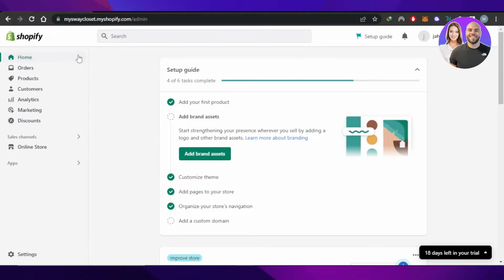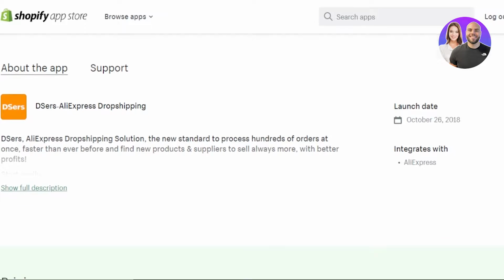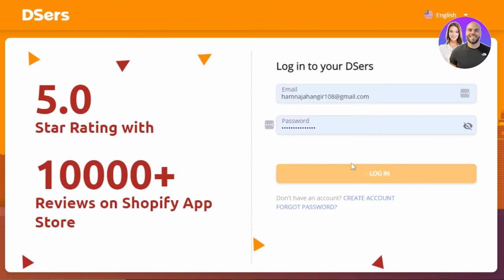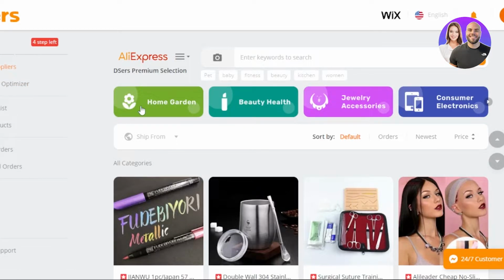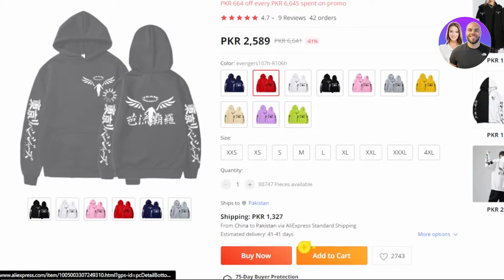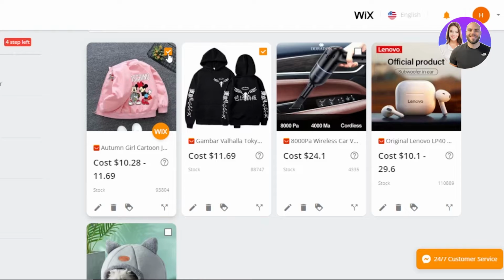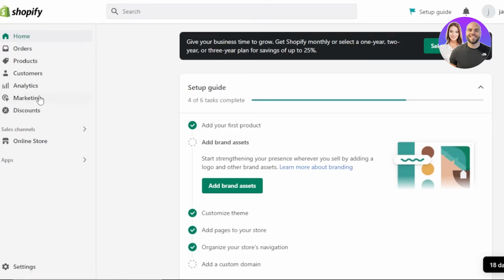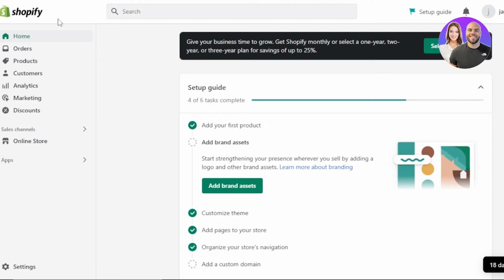How To Use DSers With Shopify | DSers Shopify Tutorial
In this video we show you How To Use DSers With Shopify. It is really easy to do and learn to do it in just a few minutes by following this super helpful tutorial to get a better understanding of everything.